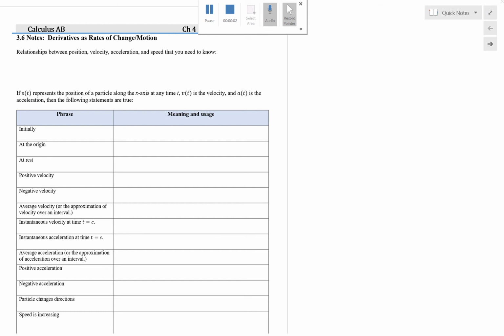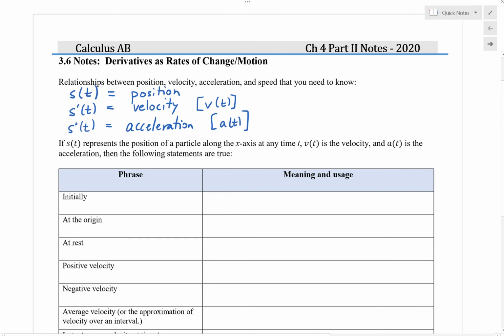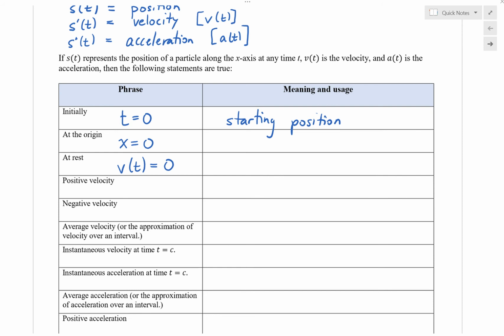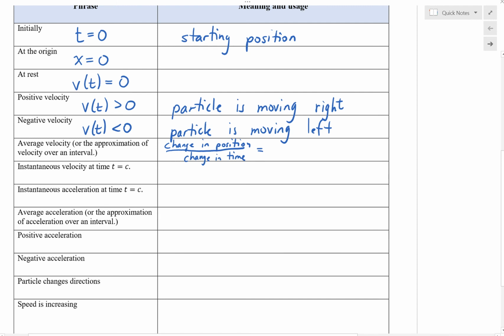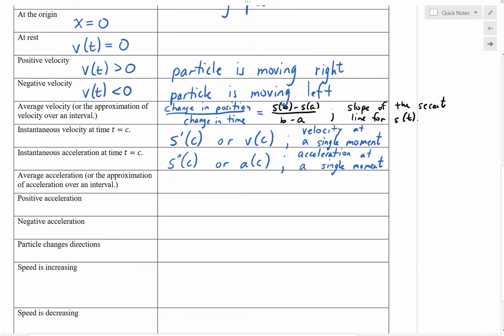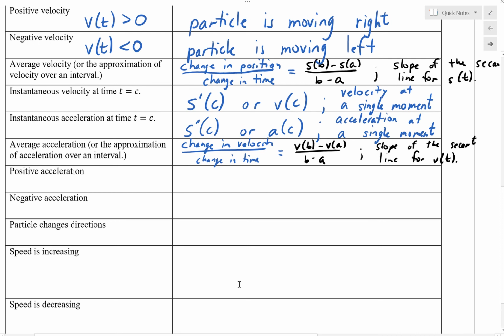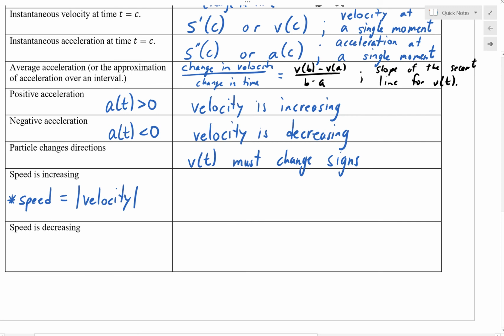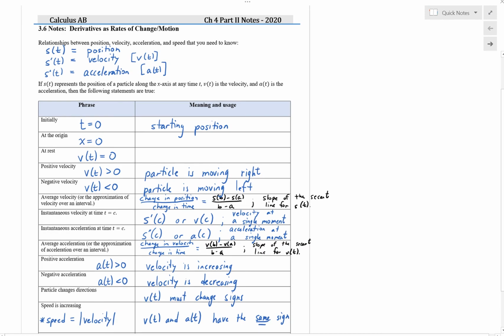Calc 3 6 notes part 1